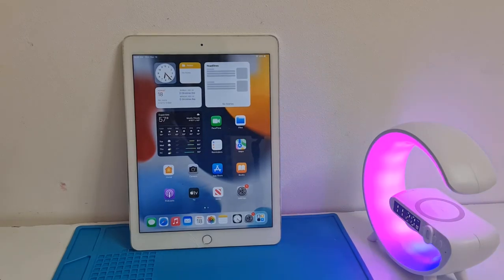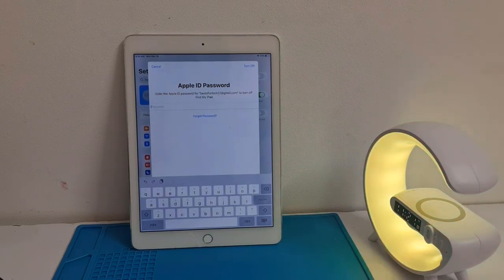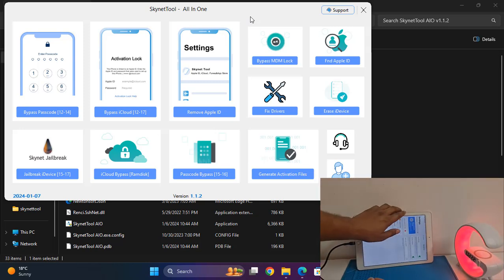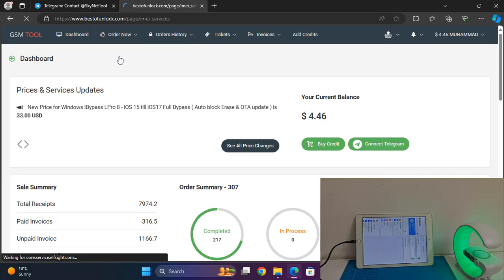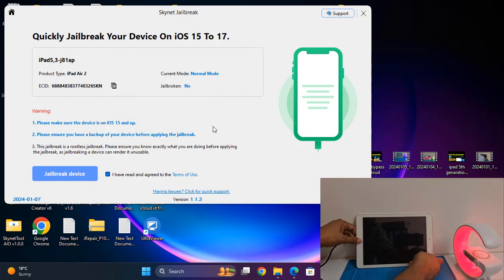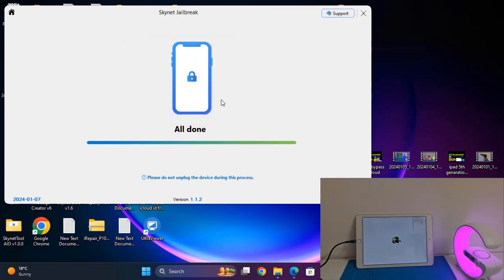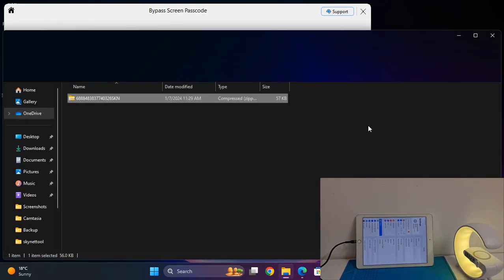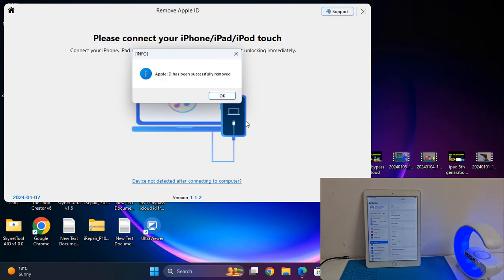सभी iPad air 2 iOS 15.8 जेलब्रेक और डिवाइस से iCloud हटाना iPad air 2 iOS 17.3 को बायपास करता है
किसी भी iPad Air 2 या किसी भी मॉडल से, Skynet AIO का उपयोग करके जेलब्रेक के बाद iOS 17.x.x पर iCloud हटाएं, बस एक क्लिक।

उपयोगकर्ता:
इस YouTube चैनल पर उपलब्ध जानकारी केवल शैक्षिक और सूचनात्मक उद्देश्यों के लिए है। यह YouTube चैनल दर्शकों को किसी भी प्रकार की सलाह या हानि या क्षति नहीं पहुँचाता है और सभी कार्य आपके अपने जोखिम पर किए जाते हैं और सामग्री का उपयोग केवल शैक्षिक उद्देश्यों के लिए किया जाता है। मेरा उद्देश्य चोरी को बढ़ावा देना नहीं है, व्यावसायिक उद्देश्यों के लिए अवैध रूप से हटाना निषिद्ध है। यह प्रक्रिया केवल उन लोगों के लिए है जो अपने iCloud खाते का पासवर्ड भूल गए हैं या जिनके पास अब पुनर्प्राप्ति विकल्पों तक पहुँच नहीं है। इस एक्ट के तहत आप अपने डिवाइस को कानूनी रूप से जेलब्रेक या रूट कर सकते हैं। वीडियो में किसी भी अवैध या पायरेसी उल्लंघन वाली चीज़ की स्थापना नहीं की गई है। गैर-लाभकारी, शैक्षणिक या व्यक्तिगत उपयोग उचित उपयोग के पक्ष में संतुलन बनाता है।